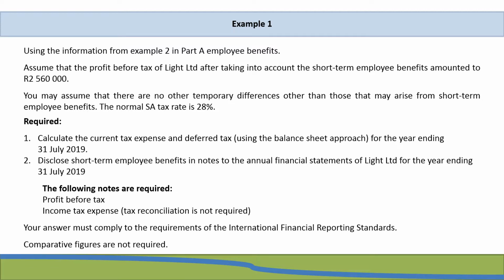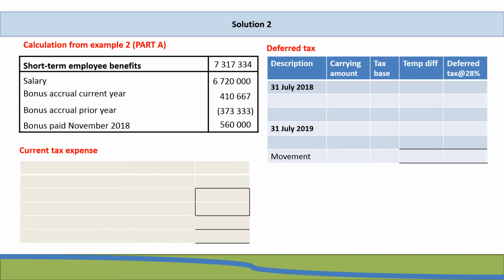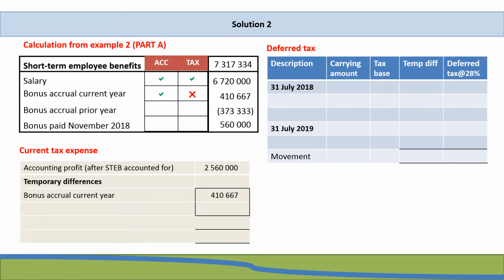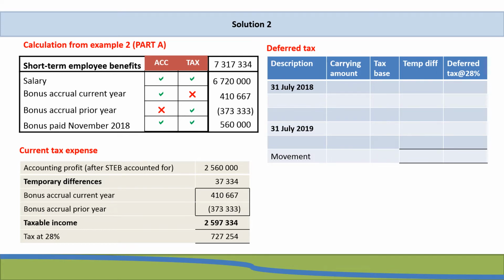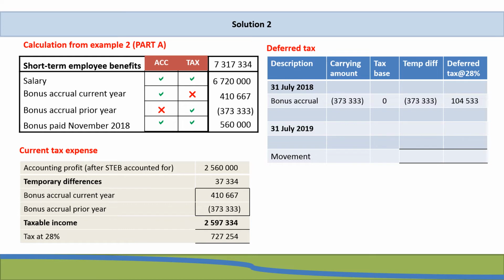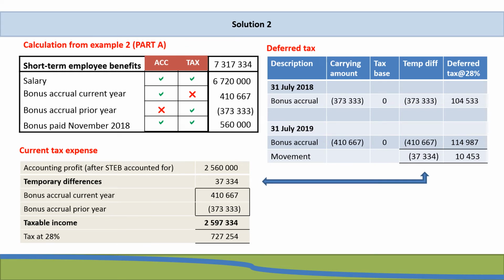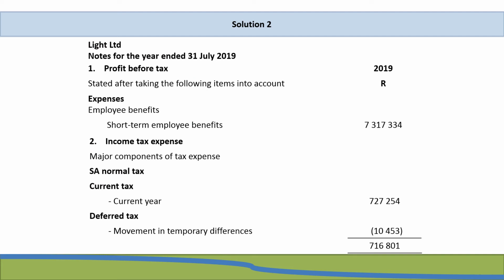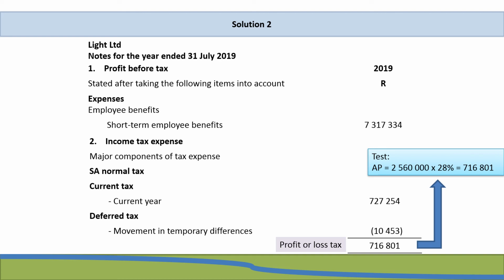FAC3703/FAC3672 - IAS 19 - Employee benefits - example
In this presentation we work through an example that focuses on employee benefits.